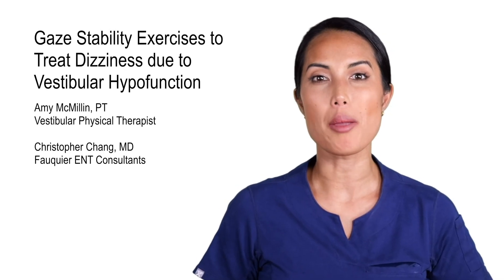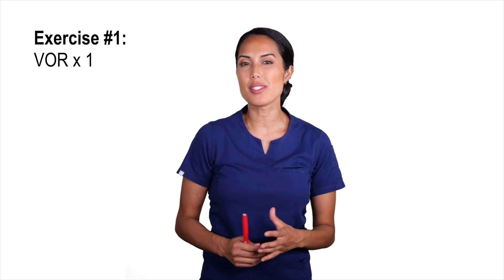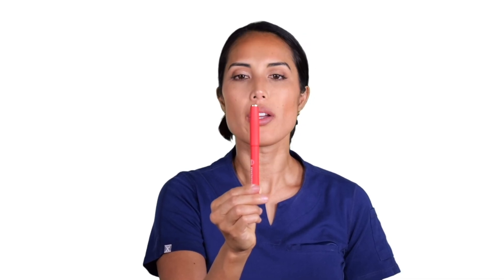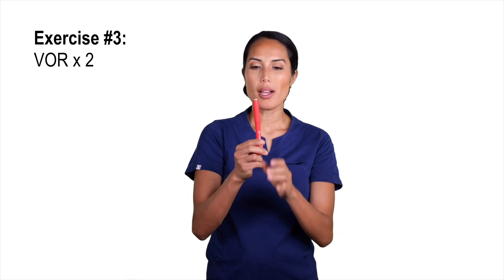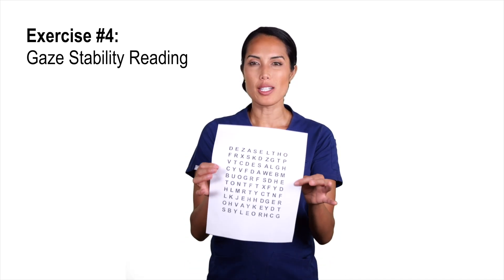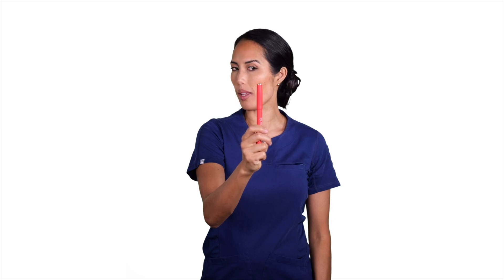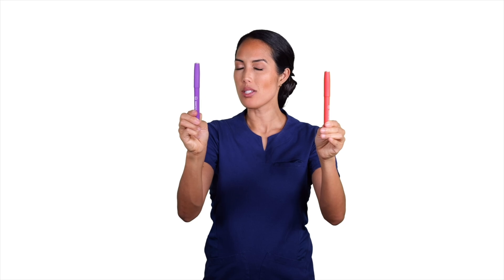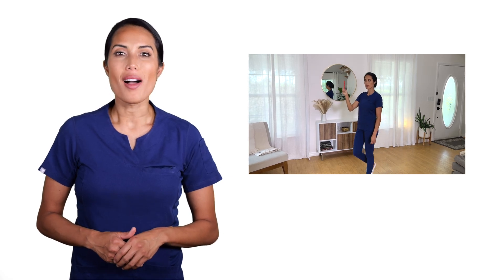Gaze Stability Exercises to Treat Dizziness/Vertigo Due to Vestibular Hypofunction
Dizziness or vertigo due to vestibular hypofunction secondary to labryrinthitis, vestibular neuritis, Meniere’s disease, concussion, or some other condition can often lead to chronic dizziness. Such dizziness may persist even if the underlying disease state has resolved leading to a baseline sense of imbalance.

For such patients, the goal is to help the brain recalibrate taking into account the vestibular hypofunction and reset the overall balance system to the new “settings” so to speak.

The main way to accomplish this are gaze stability exercises. Initially, these exercises should all be performed while sitting still. Incidentally, these exercises can also be performed to help recover from a concussion injury.

Keep in mind when performing these exercises, that the goal is to try and move your head as fast as possible without your vision blurring. The goal is 120-240 head shakes per minute. If you start to get visual blurring, slow the head movements down. But the goal is to always go as fast as possible, right up to the limit when visual blurring occurs.

1) VOR x 1 (0:58)
2) VOR Far (1:55)
3) VOR x 2 (2:34)
4) Gaze Stability Reading (3:12)
5) Imaginary VOR (3:46)
6) Two Target Head Turns (4:32)
7) Difficulty Progression (5:25)

References:
Vestibular Rehabilitation for Peripheral Vestibular Hypofunction: An Updated Clinical Practice Guideline From the Academy of Neurologic Physical Therapy of the American Physical Therapy Association.